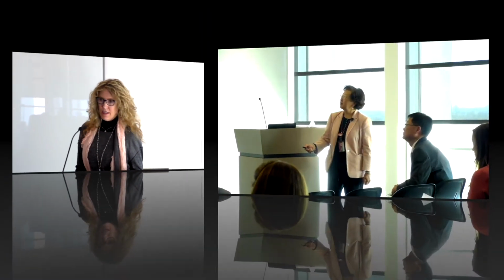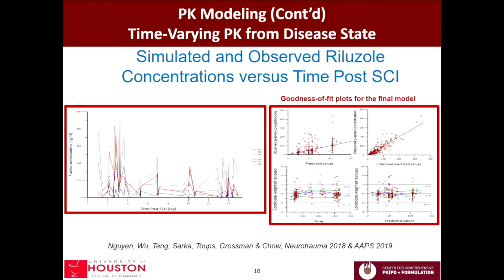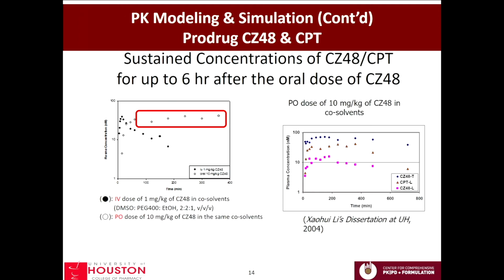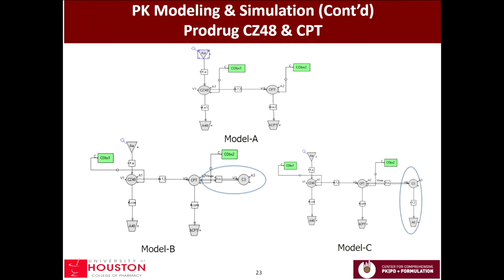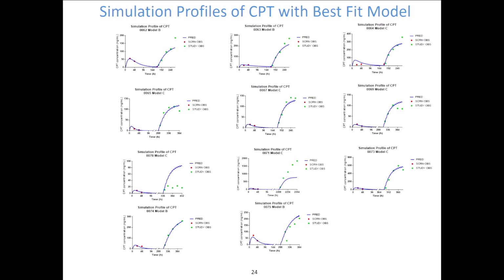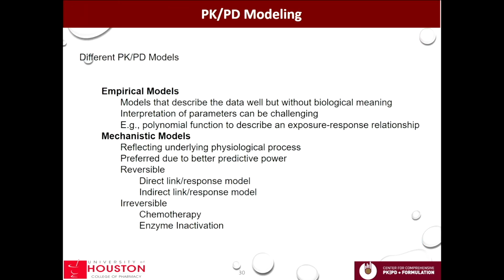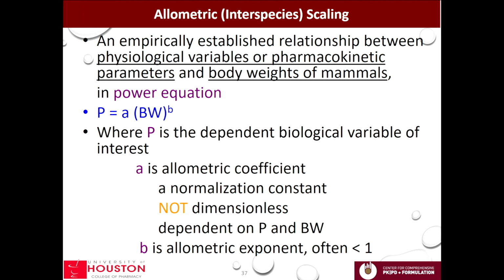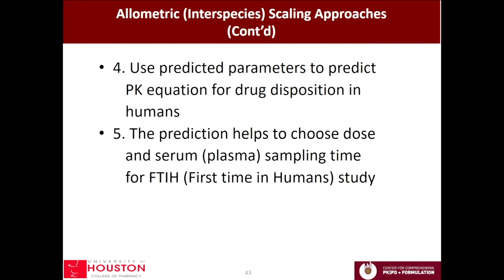IDDD Roundtable Workshop: Diana Chow, March 5, 2020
Pharmacokinetics and Pharmacodynamics (PK/PD) in Lead Optimization